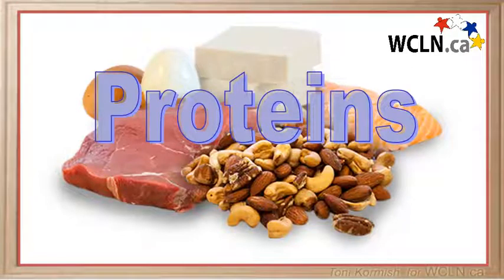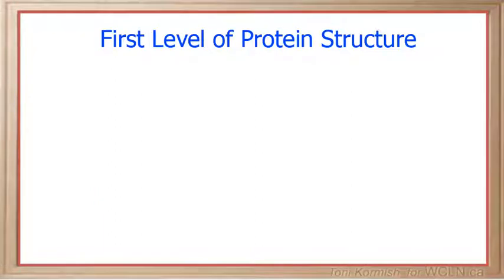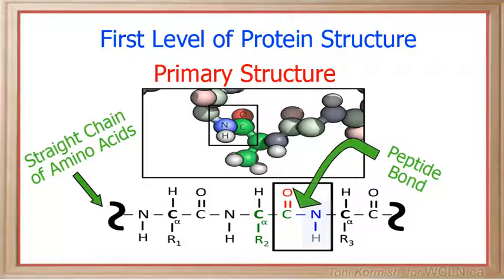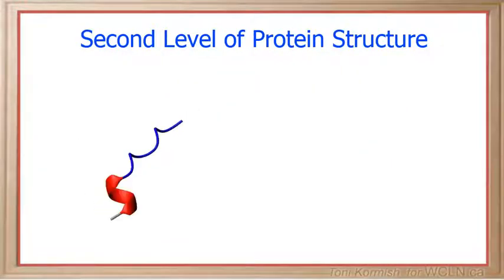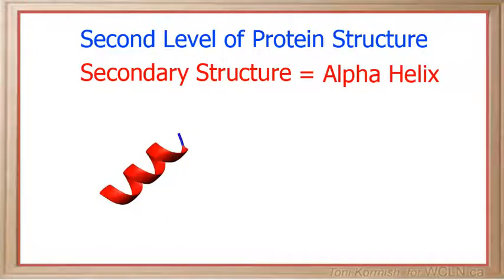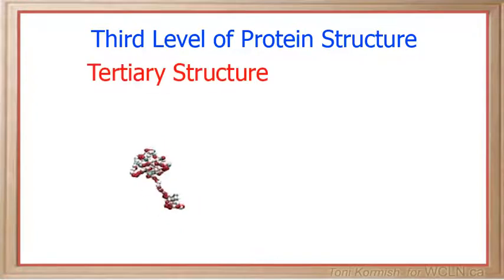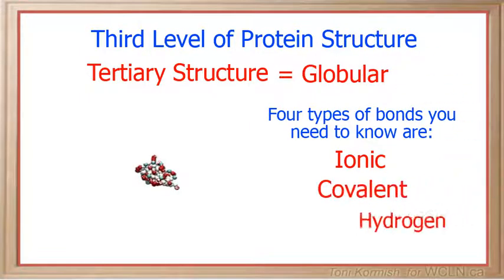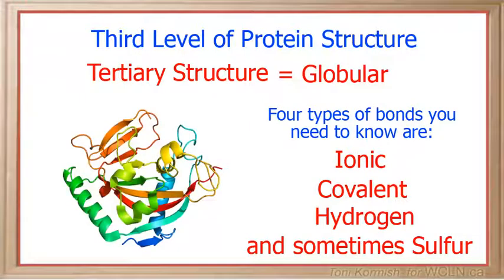WCLN - Protein Structure - Biology